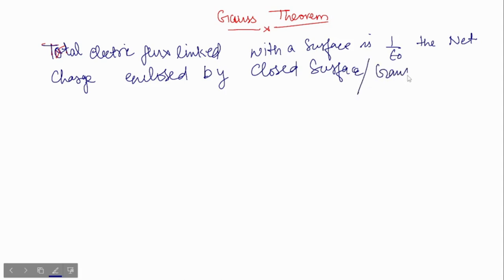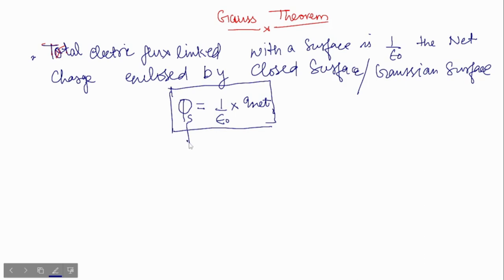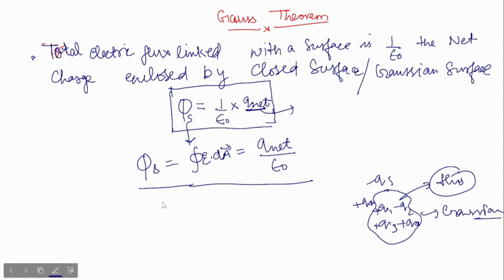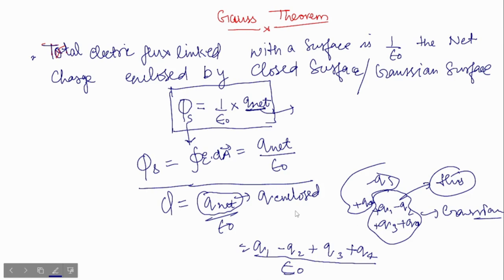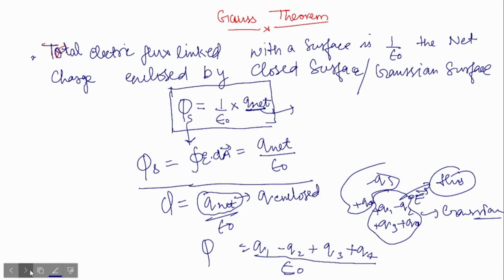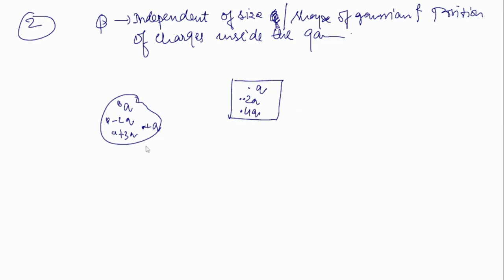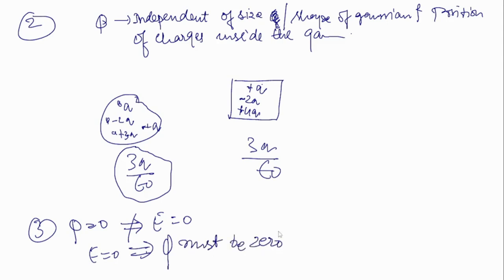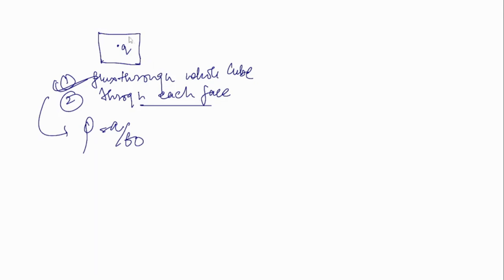Gauss Law | Electrostatics | JEE, CBSE